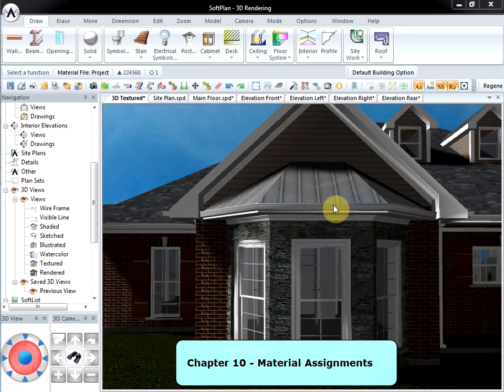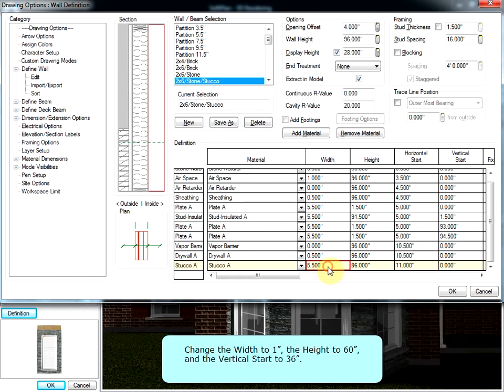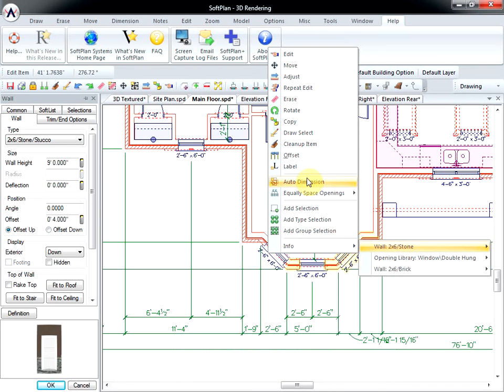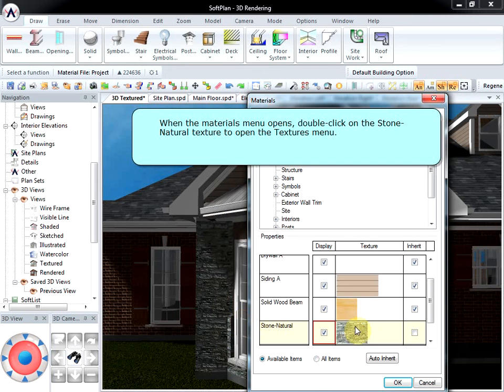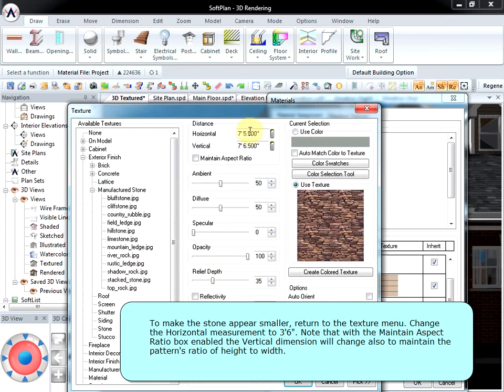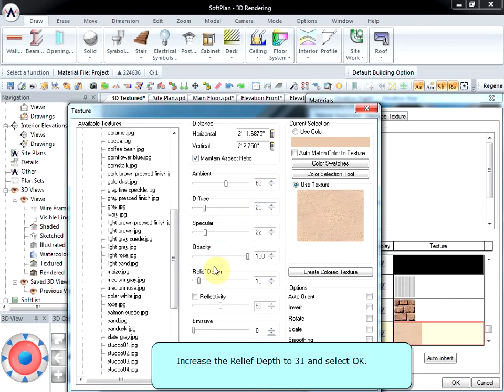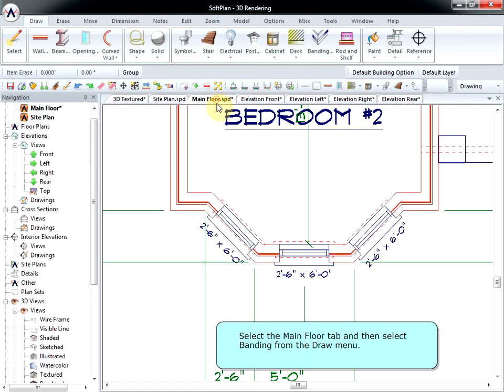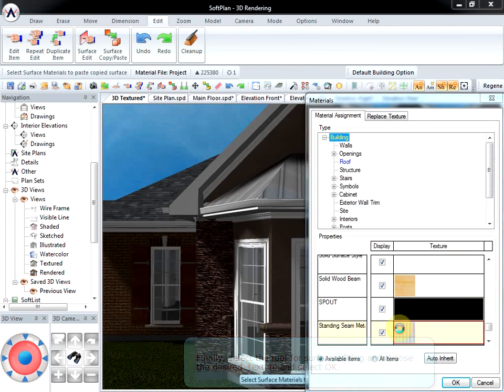3D Material Assignments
SoftPlan Home Design Software 2014: 3D Training DVD Chapter 10: Material Assignments